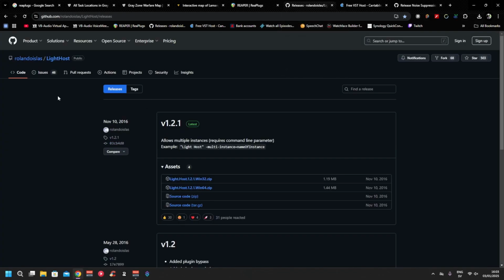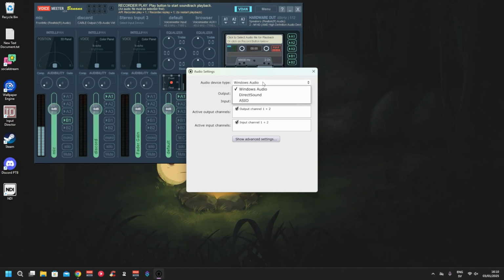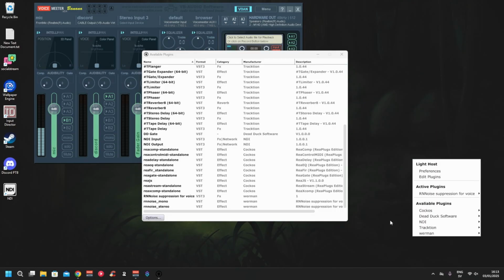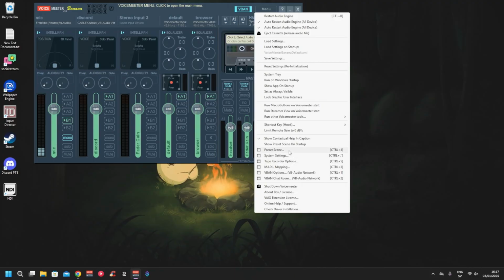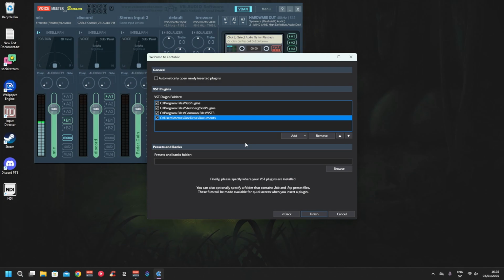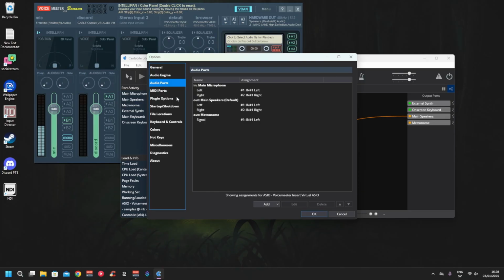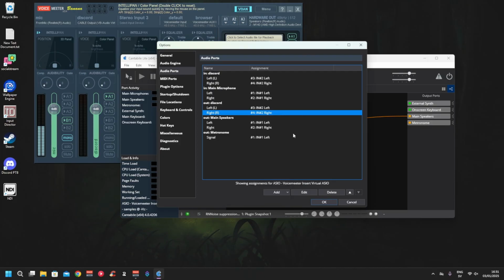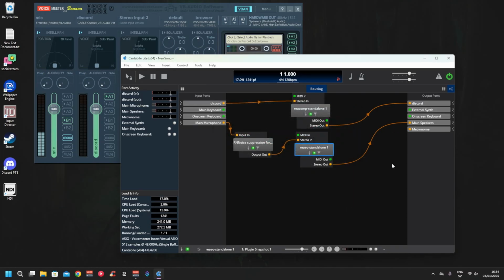Setting up Voicemeeter With Vst Host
A quick tutorial how to set up voicemeeter banan with Vst Host
This is a exstension from the settup with Discord and Asio video's
So If you are just starting out PLS Watch Them First !!!